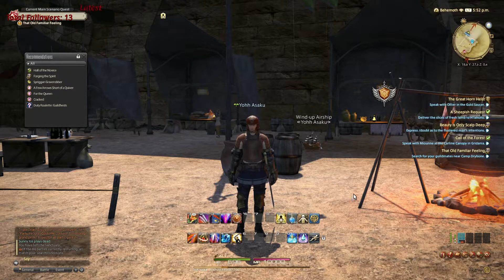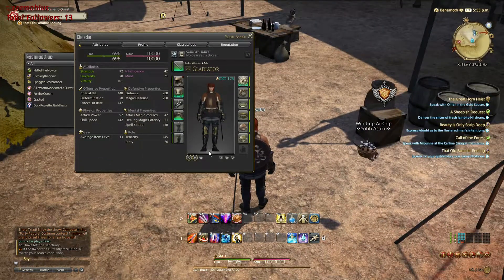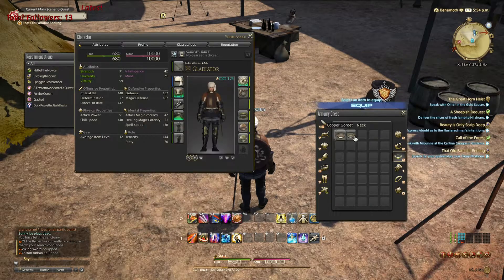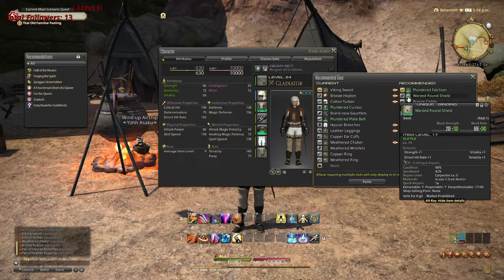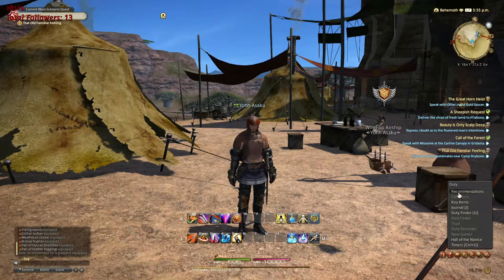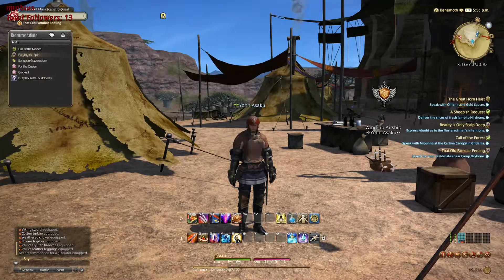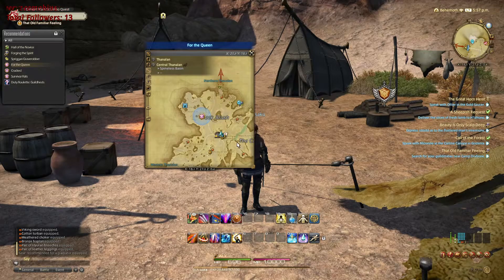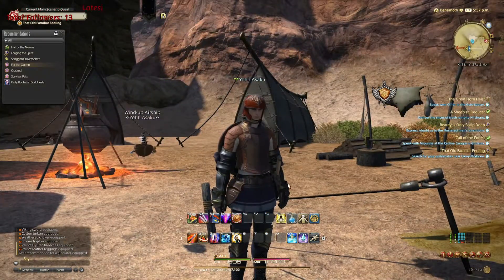FFXIV 3 quick TIPS FOR BEGINNERS 2021